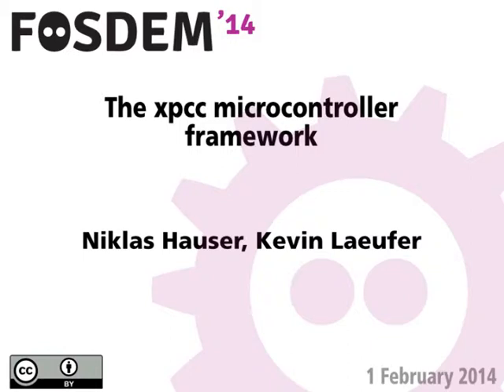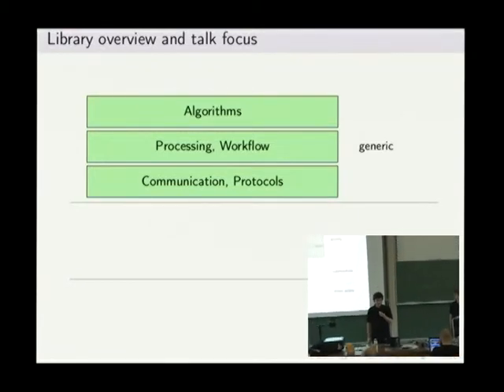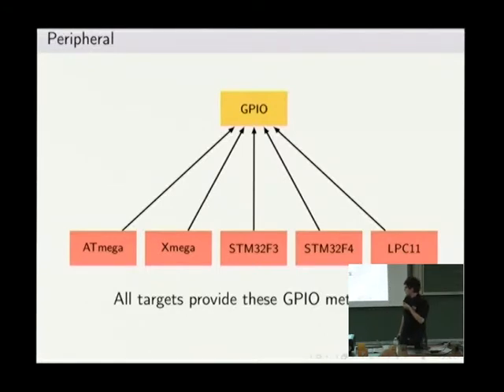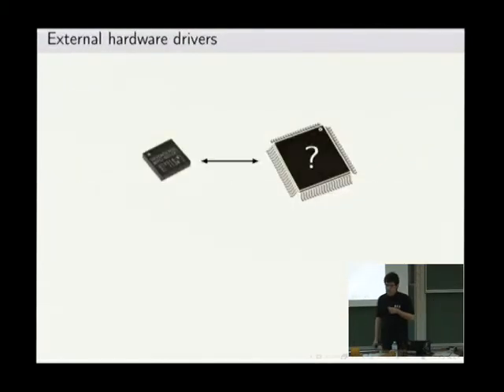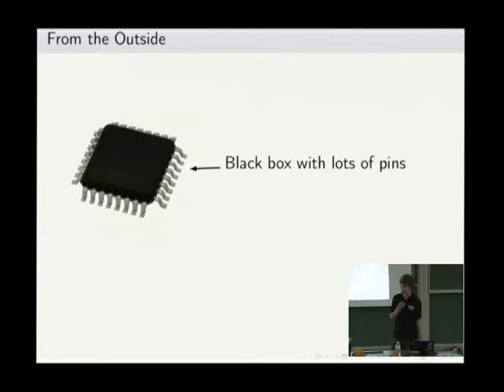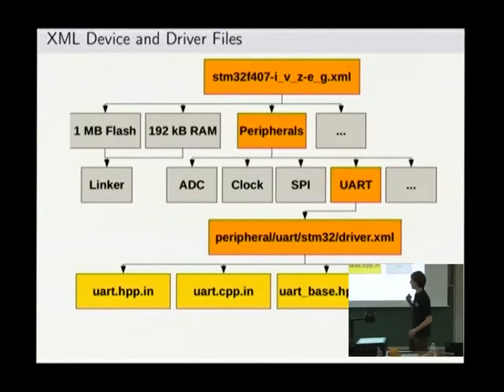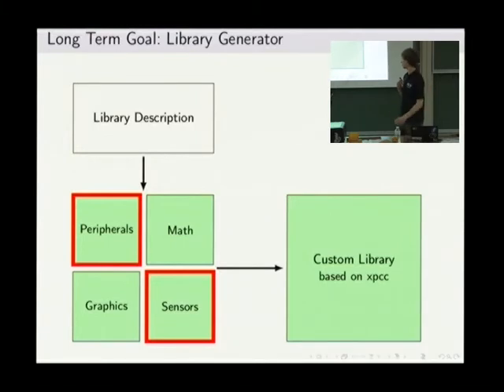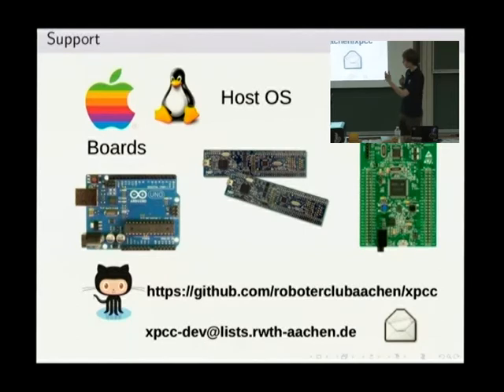FOSDEM 2014 - The Xpcc Microcontroller Framework